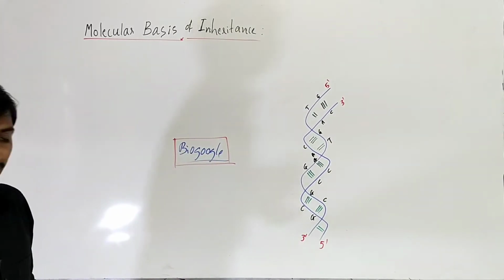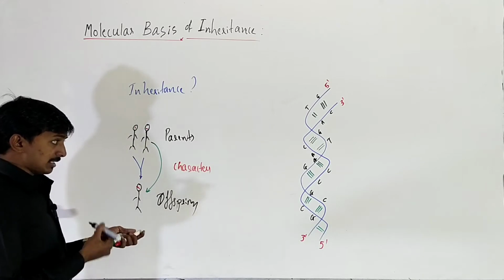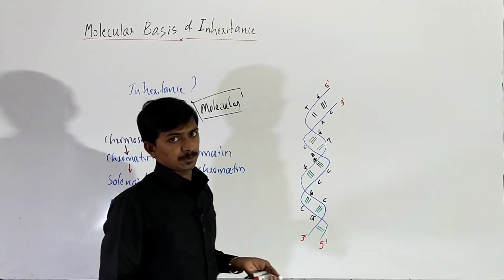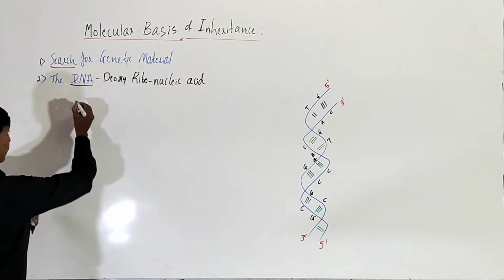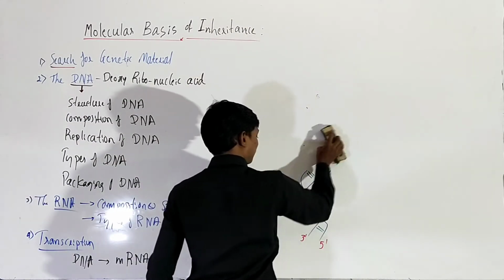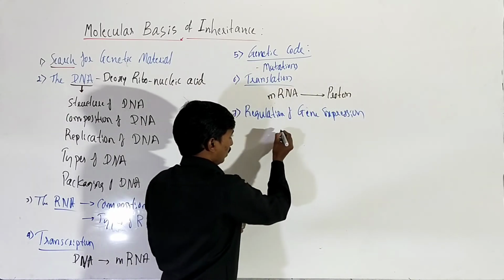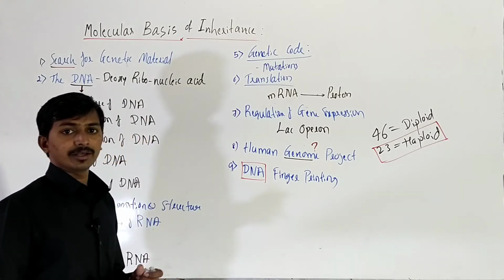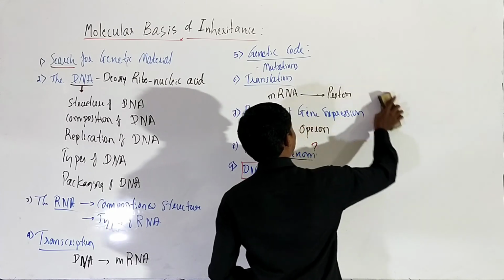MOLECULAR BASIS OF INHERITANCE | TOPICS TO BE STUDIED | NEET BIOLOGY | TUNGAL JKD | BioGoogle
Welcome to BioGoogle.. .. 🧒 🧒 🔬 🖥

"Molecular basis of inheritance" involves the study of genes, genetic variations and heredity. It explains how an offspring looks similar to the parents. DNA, RNA and genetic code form the basis of the molecular basis of inheritance. They transmit the hereditary genes from the parents to the offspring.

This chapter is all about the Meaning & Chemical structure of.. 👇
1. Nucleic Acids.
2. Chemical Components of DNA & RNA.
3. Packaging of DNA.
4. Replication of DNA.
5. Search for Genetic Material.
6. Transcription.
7. RNA - Structure & Types.
8. Genetic Code.
10. Translation.
11. Regulation of Gene Expression.
12. Human Genome Project.
13. DNA Finger Printing.

In this video 📹, we will learn about.. 🖋 📝.. 👇

INTRODUCTION TO MOLECULAR BIOLOGY
TOPICS TO BE DISCUSSED IN THE CHAPTER